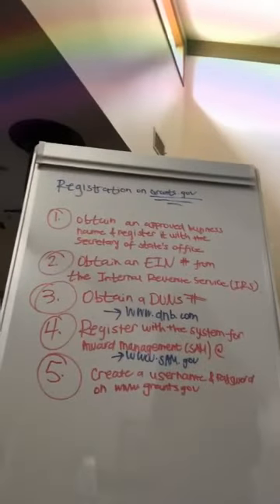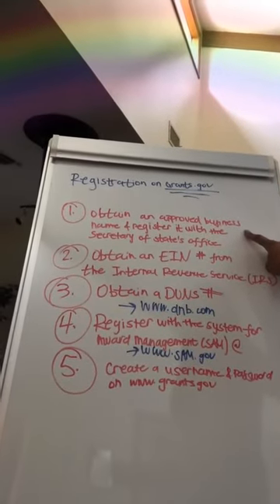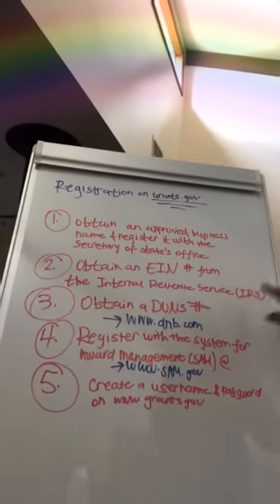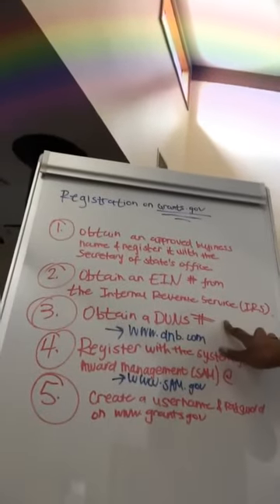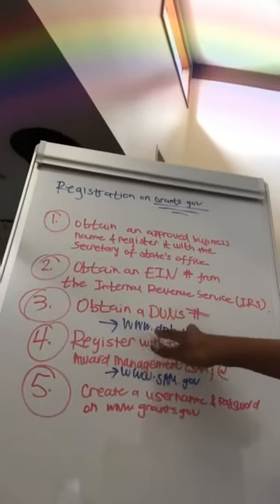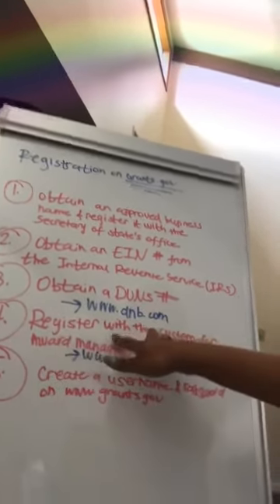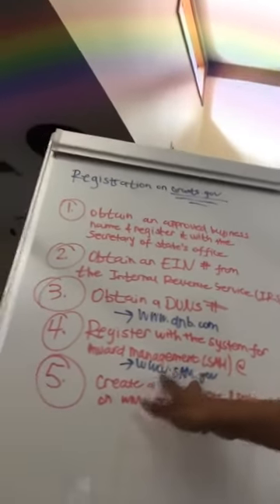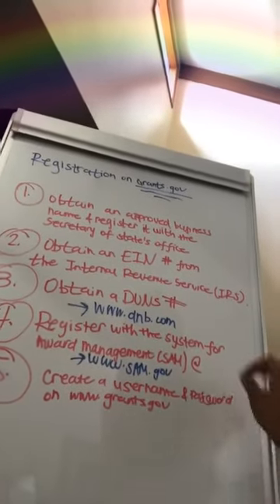Grant Writing with Cici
Grants.gov registration process